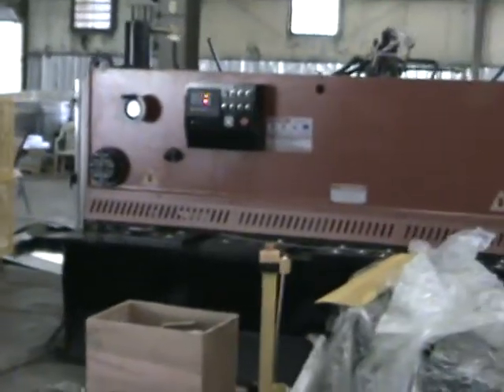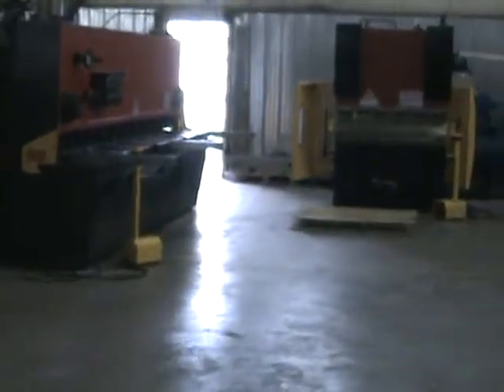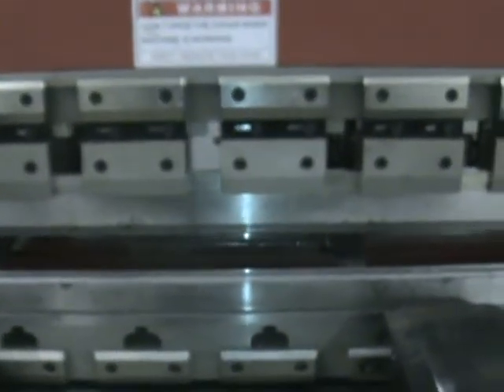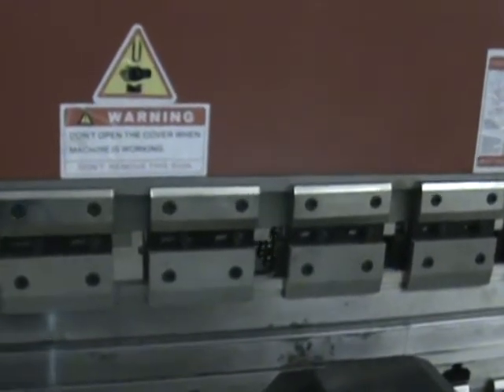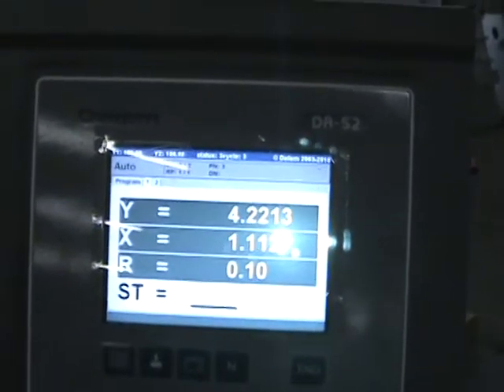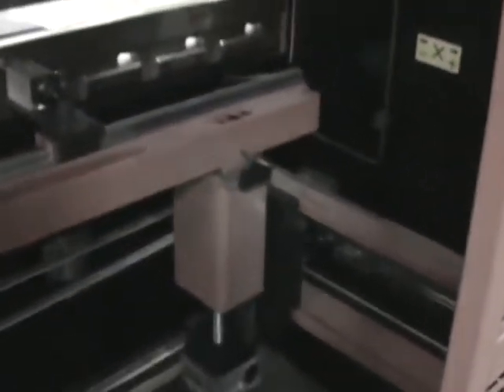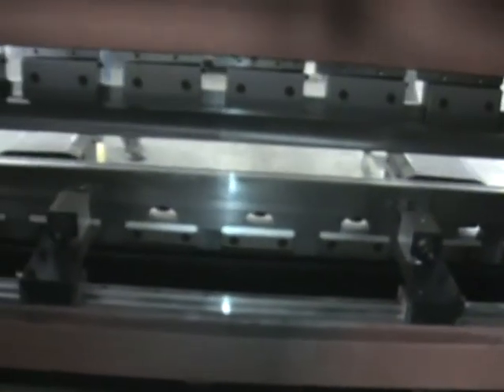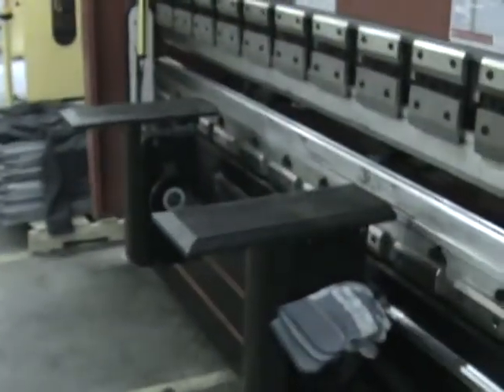60 Ton 8 Ft 5 AXIS CNC Press Brake Jack Stefano 800 382 8322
CNC Press Brake 60 Ton 8 Foot Five AXIS new in 2010 demo machine. Call Jack 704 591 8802 .
Currently underpower in Charlotte NC. DELEM Controller, Axis; Y1- Y2, X, R, W  Includes: tooling, light curtain. $38,900.